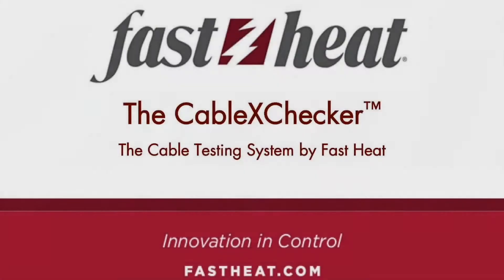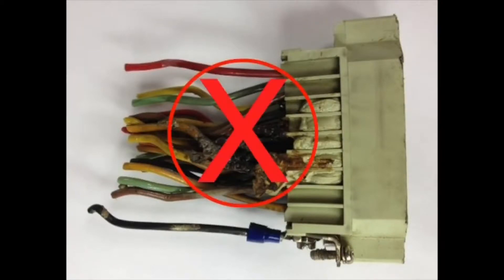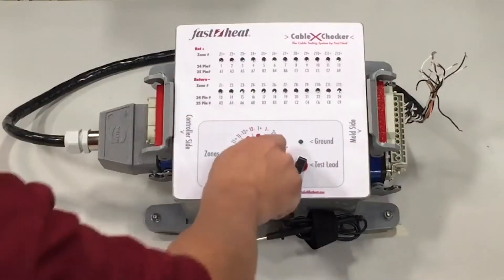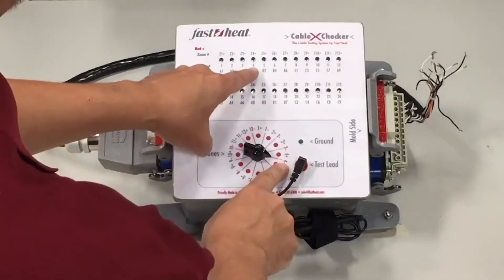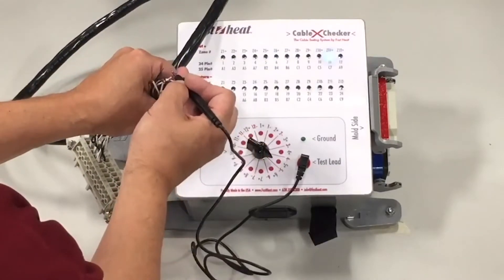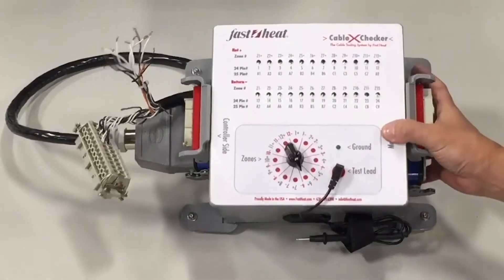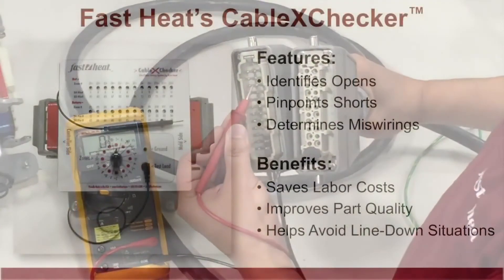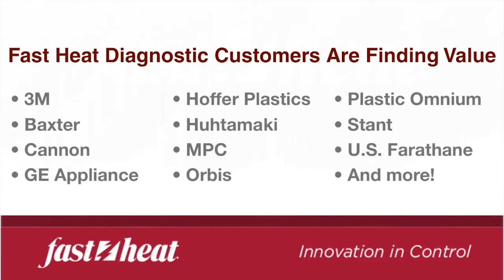Fast Heat's CableXChecker The Hot (Registered Patent No.: US 9,804,218 B2) Cable Testing System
Fast Heat's CableXChecker (Registered Patent No.: US 9,804,218 B2) The Hot Runner Cable Testing System